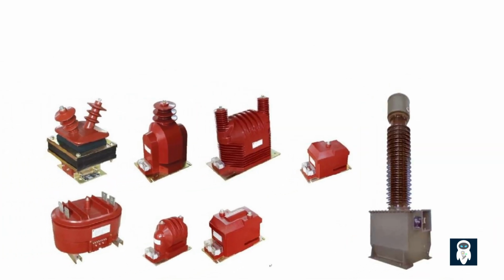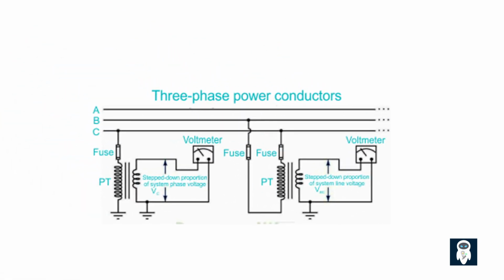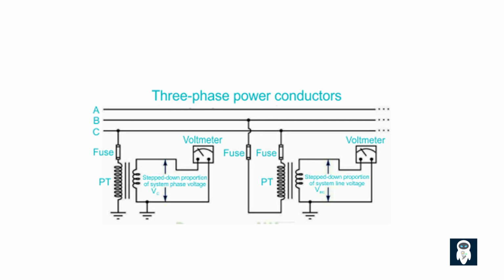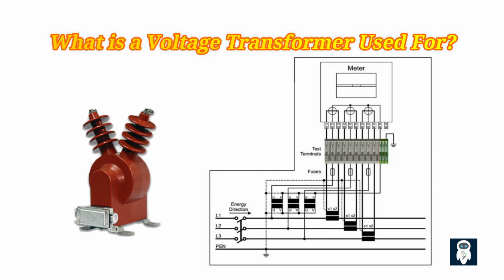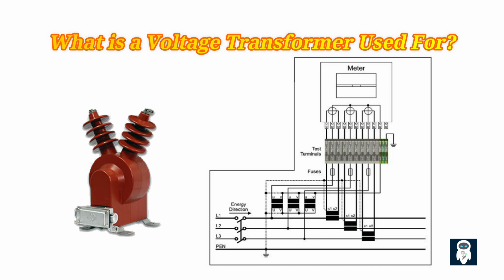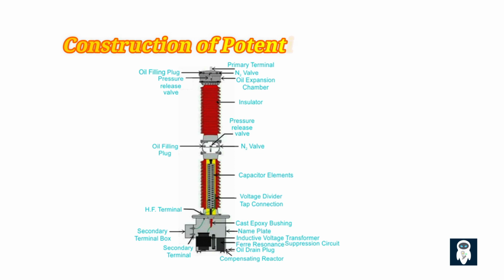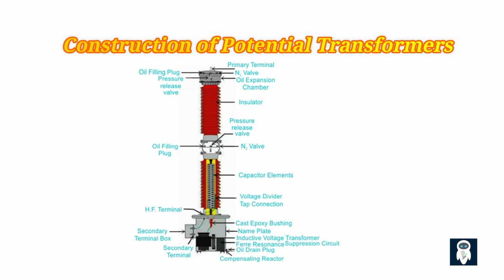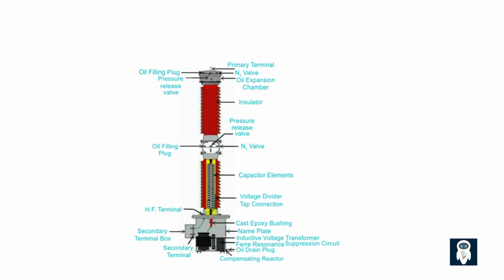A Comprehensive Guide to Voltage Transformers in Electrical Systems?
An electrical power system is a network of electrical components used to supply, transfer, and consume electric power. The power is supplied through a generation mechanism like a power plant, transferred through transmission lines and distribution systems, and consumed through residential applications. The voltage level should be measured to ensure an optimum value is transferred at various points along the power distribution system. This voltage is often very high, which cannot be measured with a conventional voltmeter. Specialized transformers known as instrument transformers are used to measure very high voltage and current along the power system. Voltage transformers and current transformers are essential components in electrical systems, aiding in the safe and efficient transmission of electrical power. These transformers play a crucial role in stepping up or stepping down voltage and current levels to meet the requirements of various applications. This video provides an in-depth exploration of voltage transformers in electrical systems.

The voltage transformer, often abbreviated as VT or PT.  A voltage transformer, also known as a potential transformer, is utilized in electrical power systems to reduce system voltage to a safe level suitable for low-rated meters and relays. Relays and meters available commercially are designed for low voltage, which aligns with the function of voltage transformers. They are commonly used for metering, protection, and control purposes.

The Voltage transformer working principle is based on Faraday's law of electromagnetic induction. Two primary windings and one secondary winding make up a potential transformer. The high voltage line that needs to be stepped down is connected in parallel to the primary windings. The secondary winding is linked to a measuring device, such as a voltmeter or wattmeter, to measure the voltage or power in the circuit. The transformation ratio between the primary and secondary winding determines the voltage reduction or increase.

- Title: Time Technology